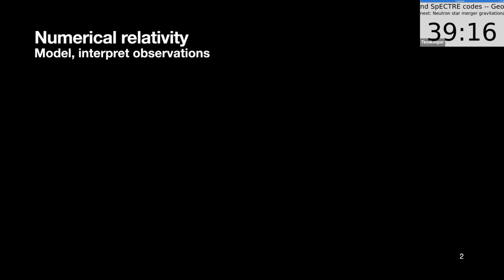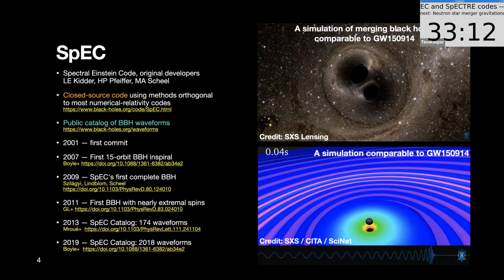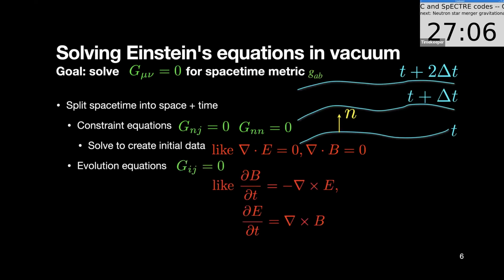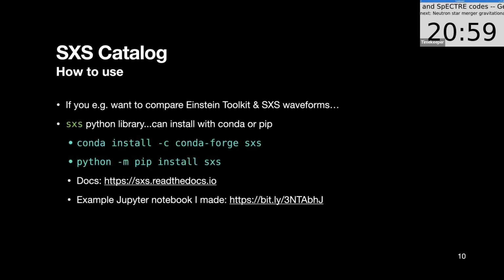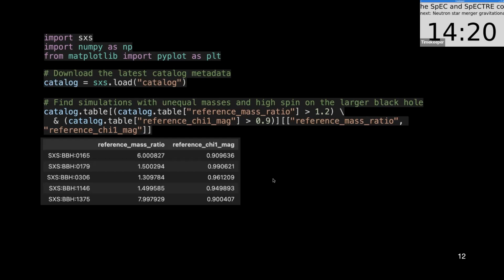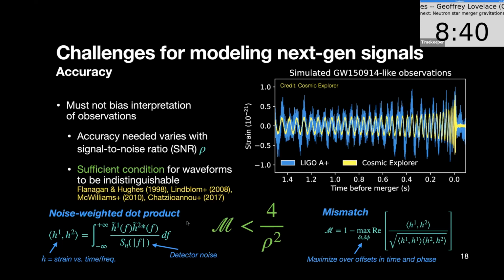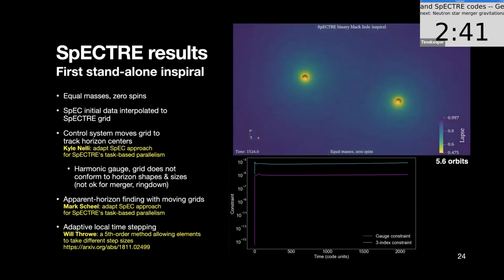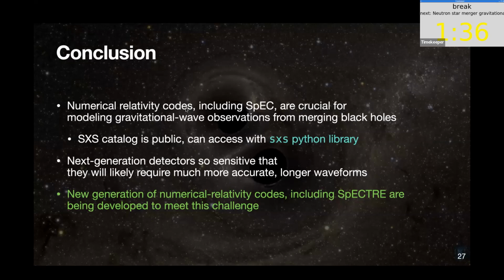The SpEC and SpECTRE codes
Geoffrey Lovelace (California State University)

In this talk, I will present an overview of the SpEC and SpECTRE numerical-relativity codes developed by the SXS Collaboration, focusing primarily on the application of simulating merging binary black holes.